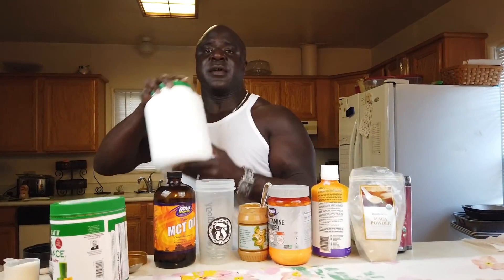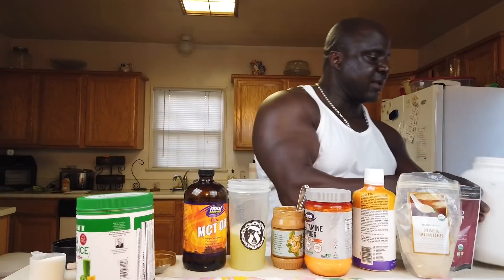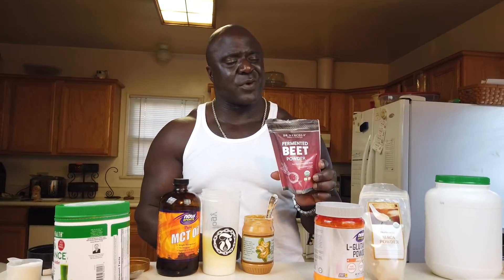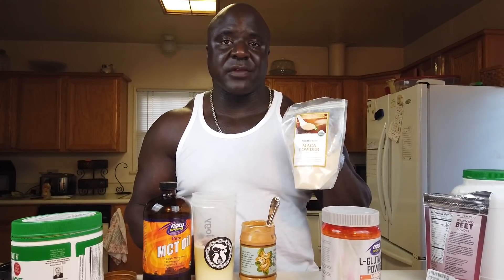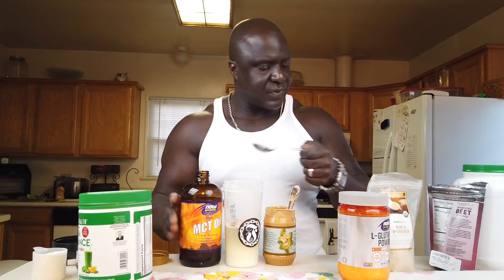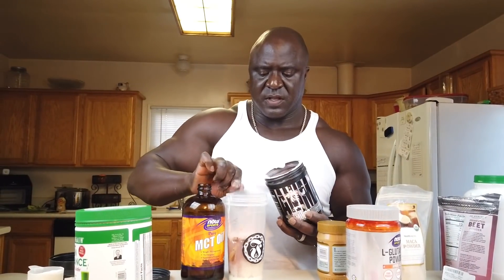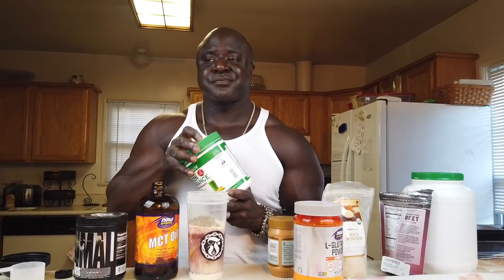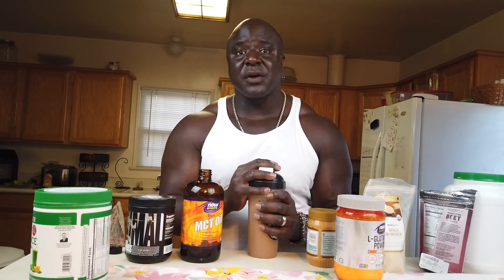Post Workout Drink Mix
After your workout consuming something that is absorbed into the body quickly is important. This drink has all the ingredients to replenish your body and satisfy immediate hunger needs. The links to all the products is in the description.

Bedroom Gangster Urban Erotic Novel written by Big Herc916

Resistance Responsive Training the workout book written by Big Herc916

Body Fortress Protein Powder that Big Herc takes on a daily

Fermented Beet.

Green Vib

cal mag